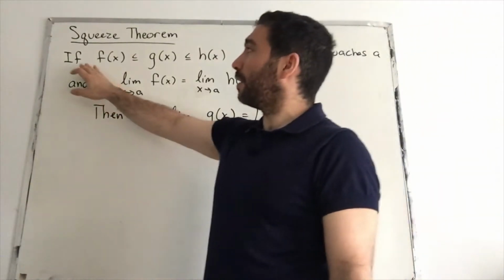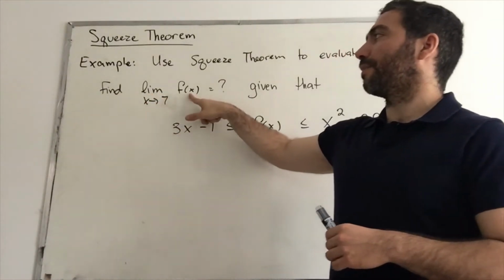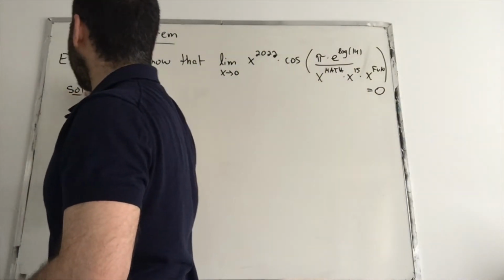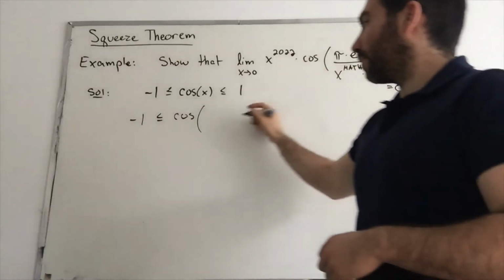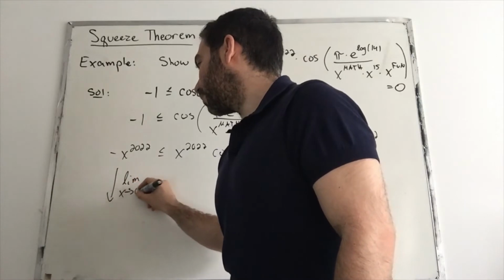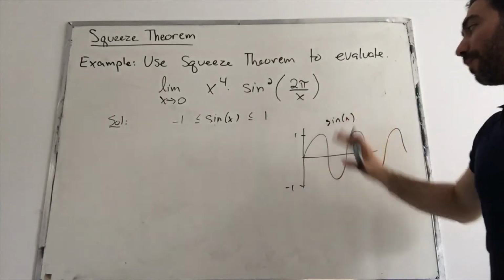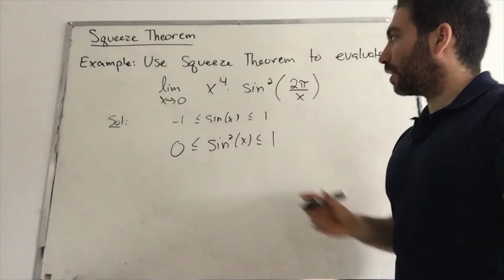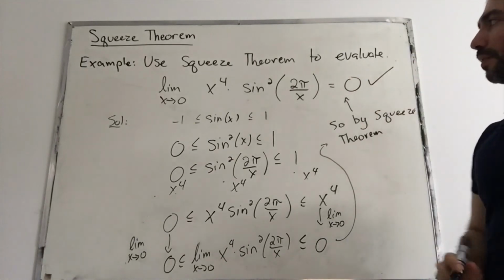Squeeze Theorem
We learn about the important notion of Squeeze Theorem and use it to solve examples.